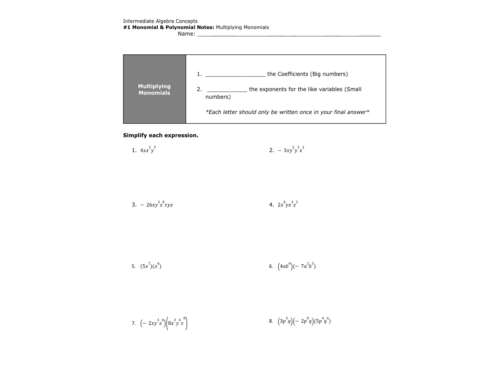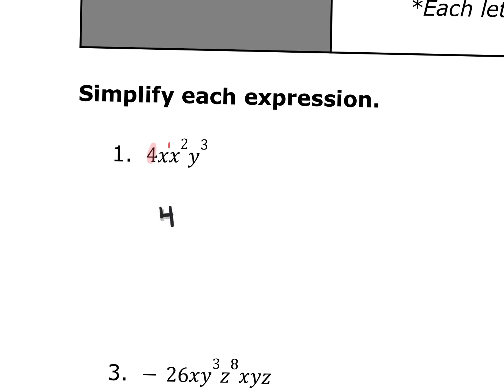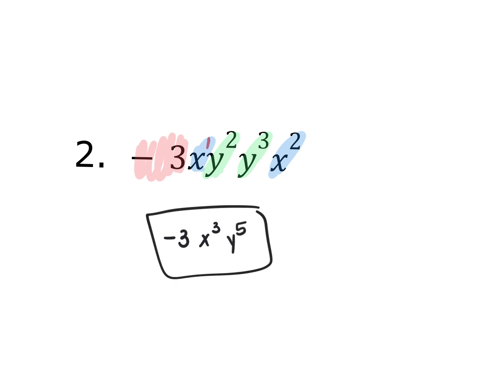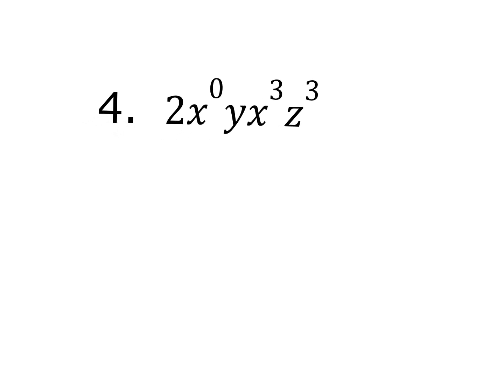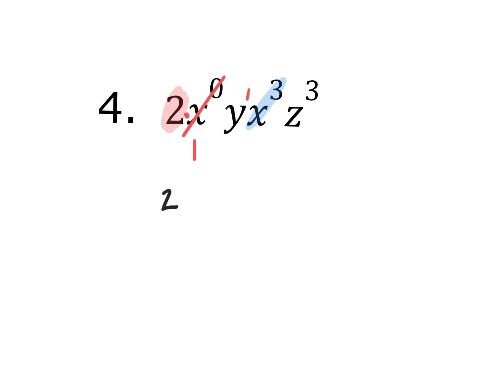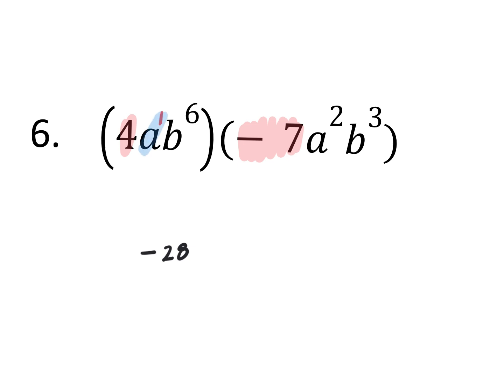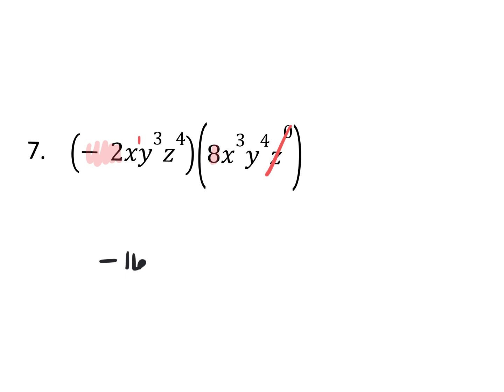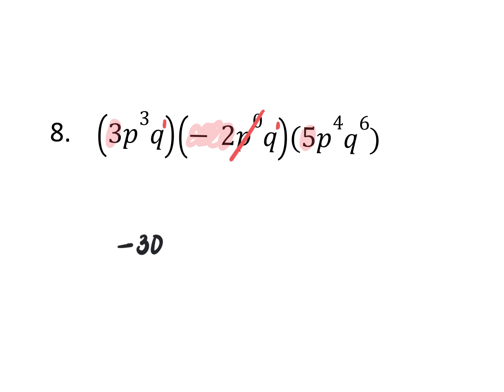1 Multiplying Monomials